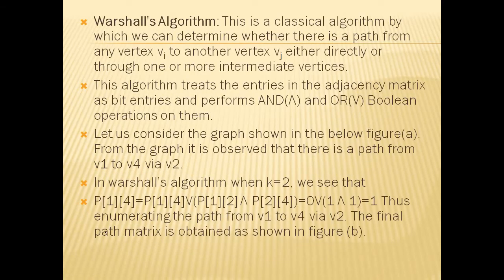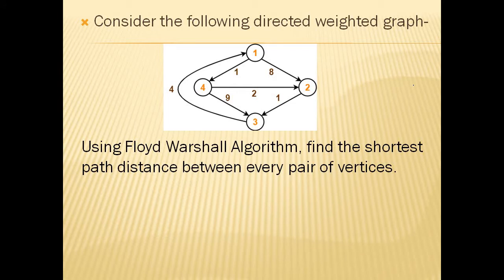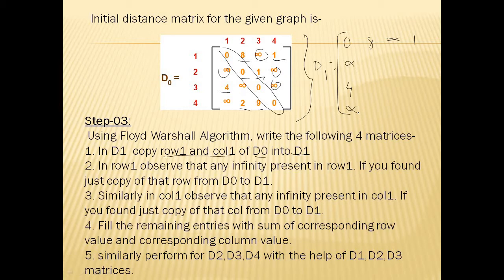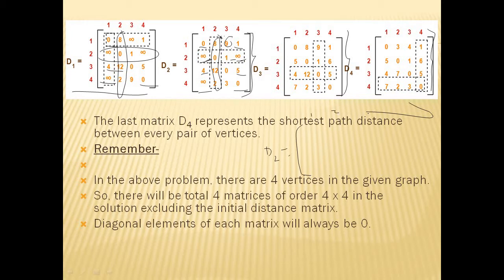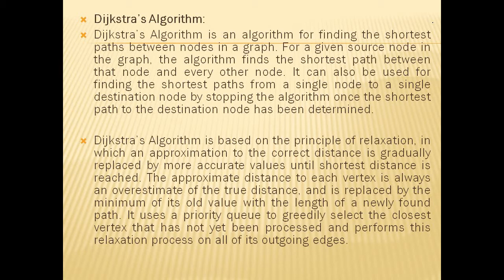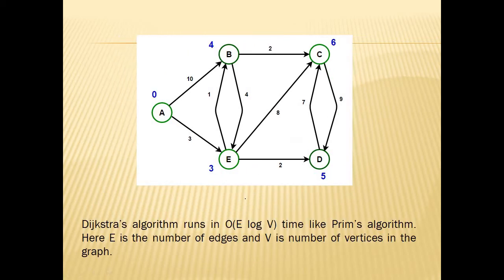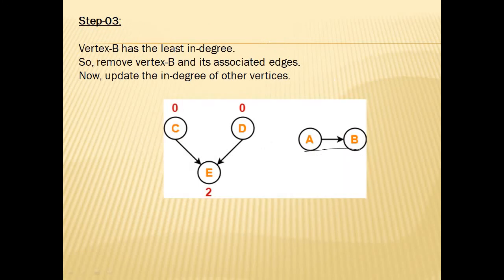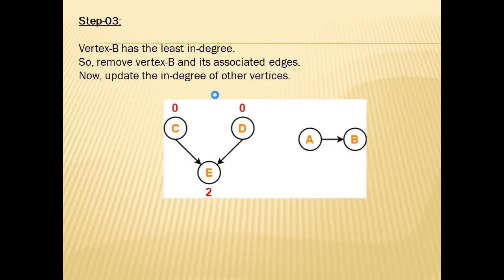Applications of Graphs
Floyd's Warshalls Algorithm, Dijkstra’s Algorithm, Topological Sorting